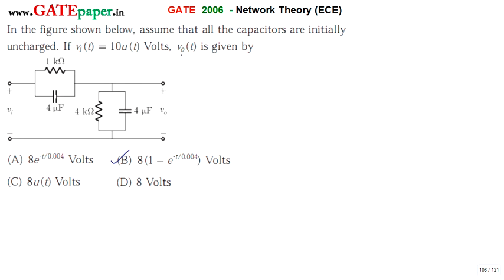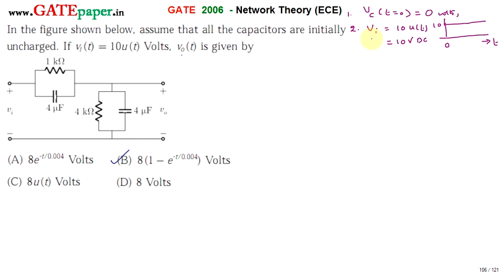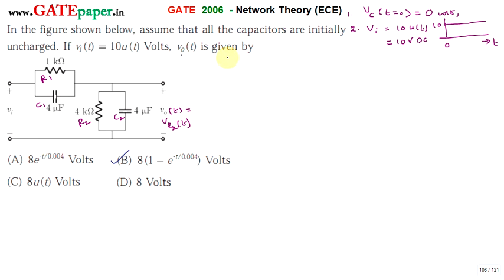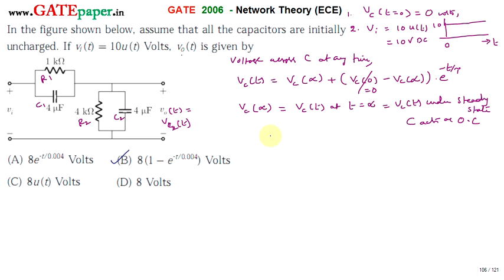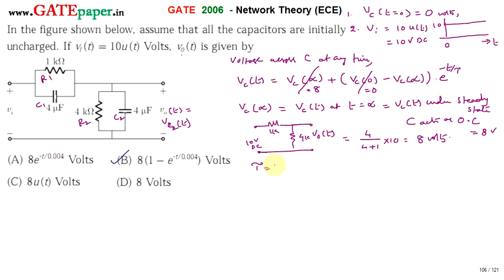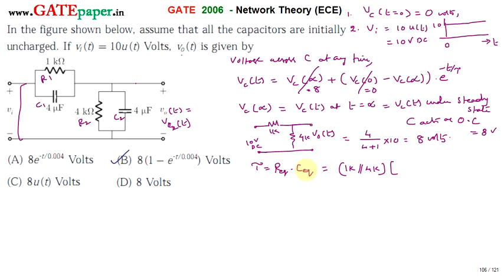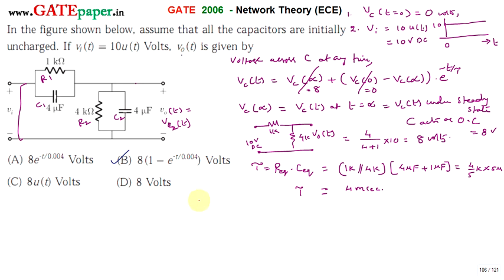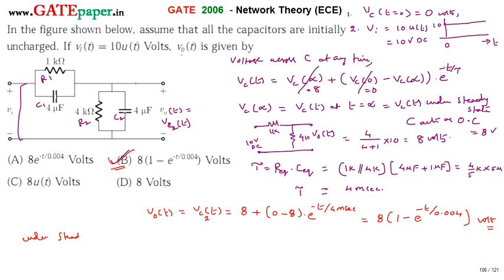GATE 2006 ECE find the voltage Vo(t) if Vi(t) is 10 U(t) for given RC network